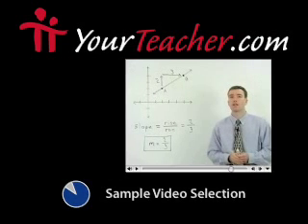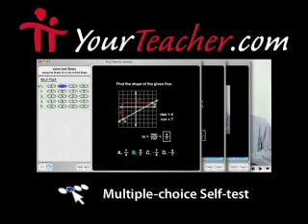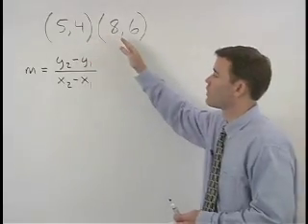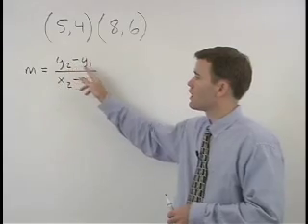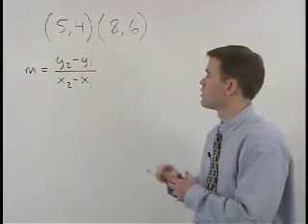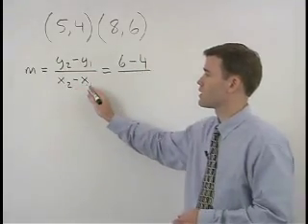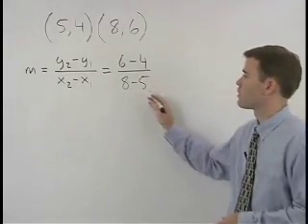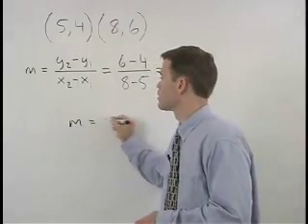PSSA Math Test Preparation - MathHelp.com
MathHelp.com - offers comprehensive PSSA math test preparation featuring a personal math teacher inside every lesson!